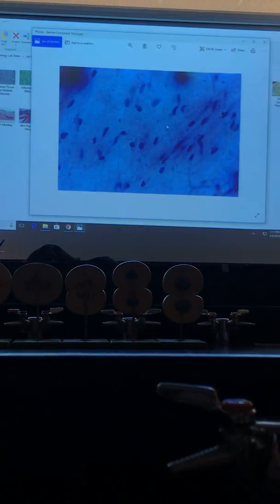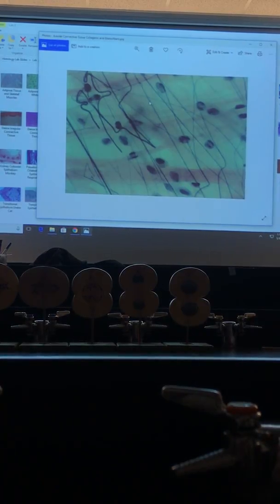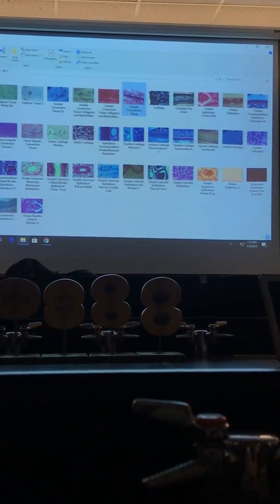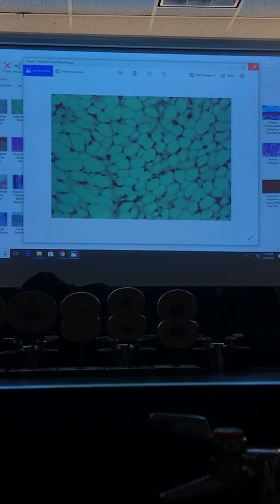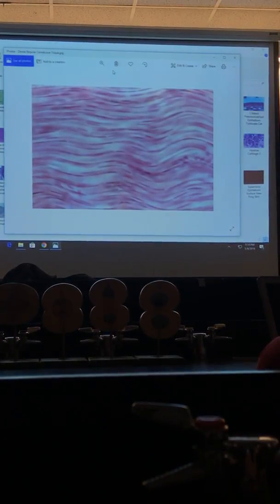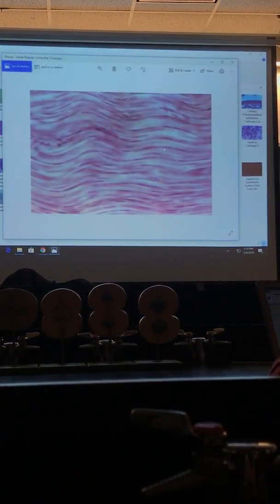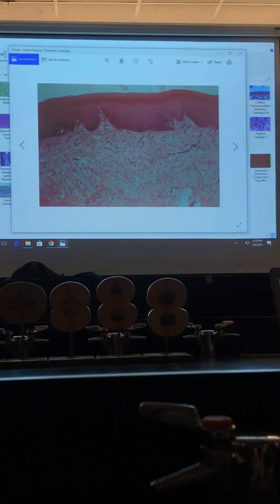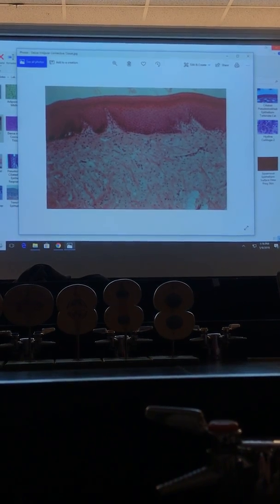Lab 5/9/19 Part 1